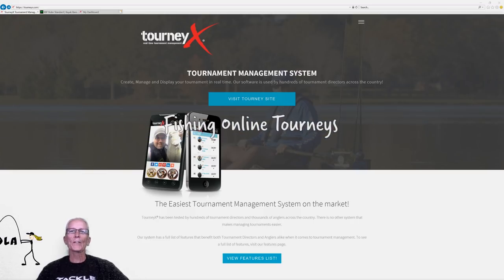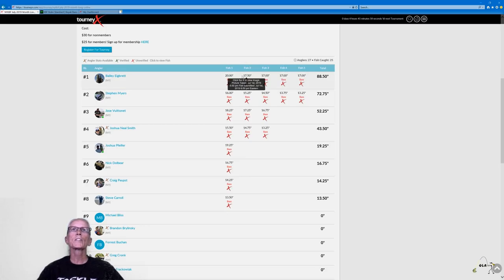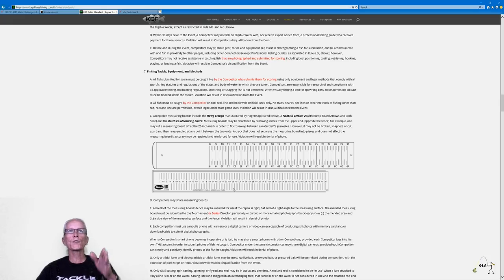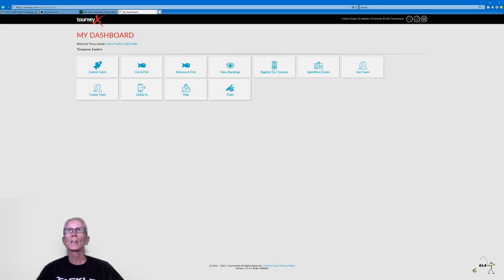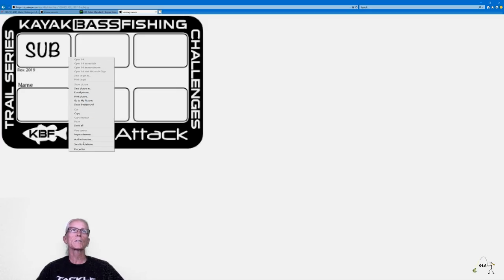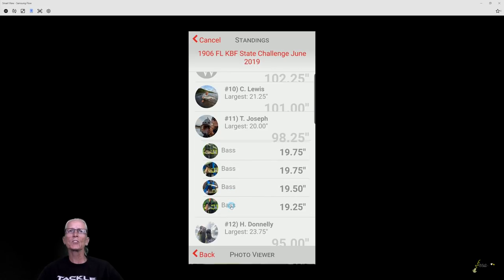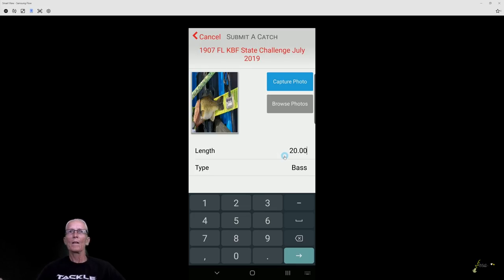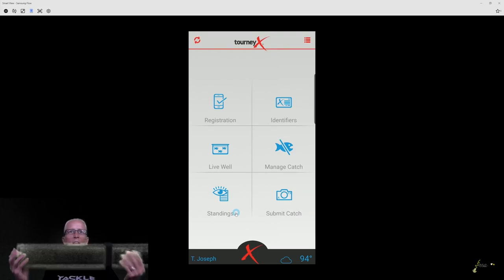Online Fishing Tournaments - 7/3/19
A brief look at online fishing tournaments.

Garmin Striker 4
Battery Power
Garmin Watch

GoPro Hero 7 Black
GoPro Hero 6 Black
GoPro Hero 5 Black
Lav Mic
Re-Fuel Extended Battery Pack

Rod Floaty
Sunglass Floaty
Landing Net
Garmin Wrist Watch

TACKLE:
Shimano Curado I
St. Croix Avid X Baitcasting Rod
St. Croix Triumph 66MF
St. Croix Mojo Bass 74HF
Daiwa Zillion 64HF
Abu Garcia Veritas